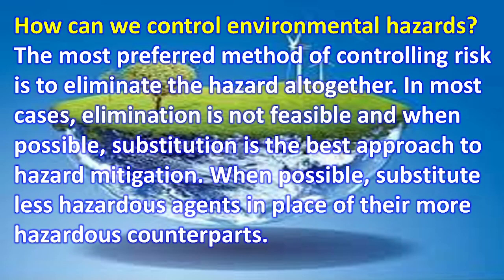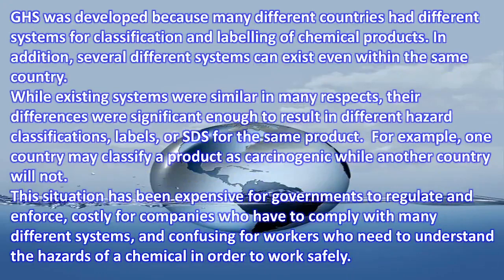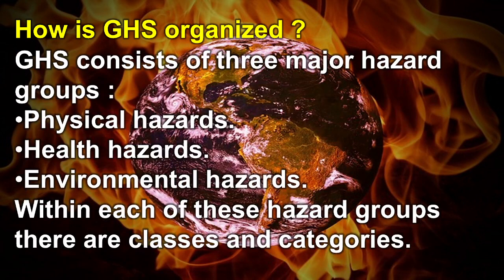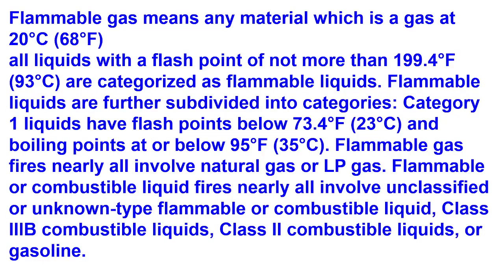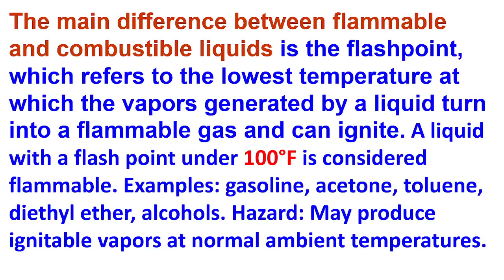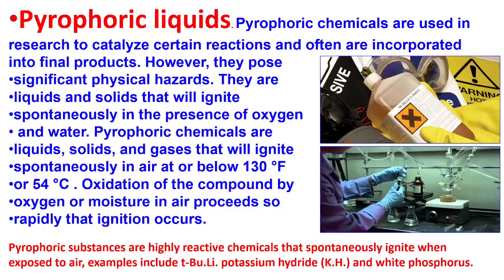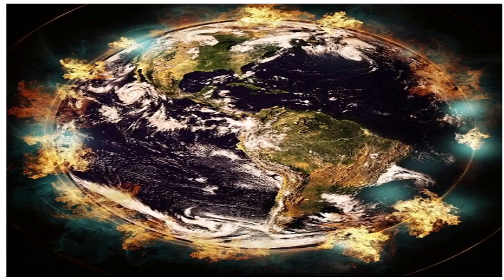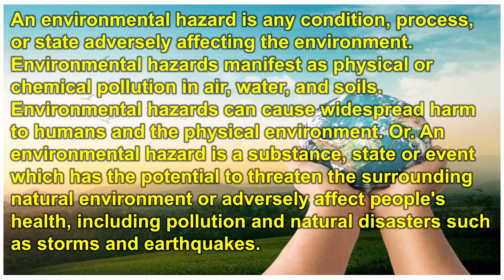WHMIS GHS workplace safety WHIMS symbols